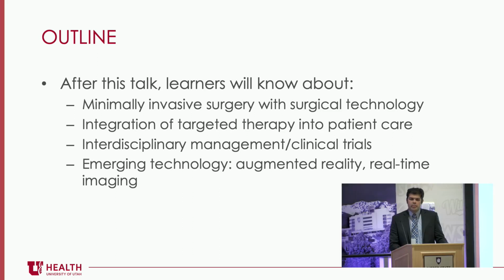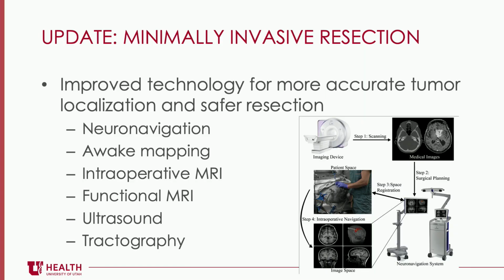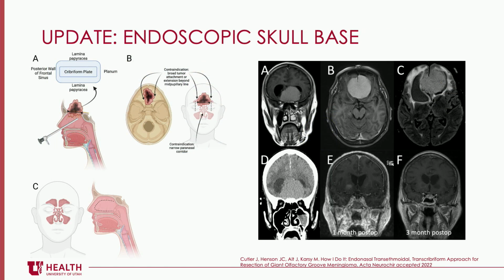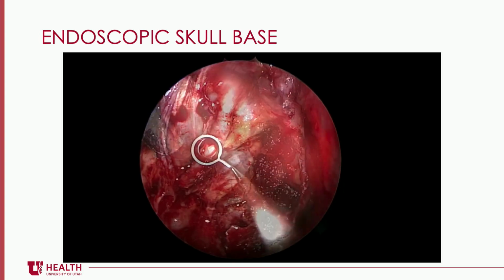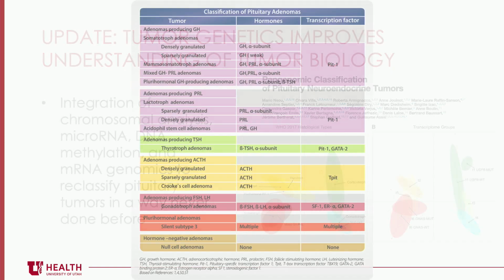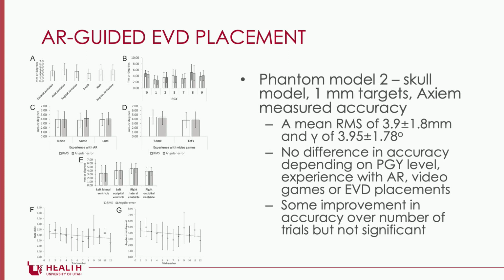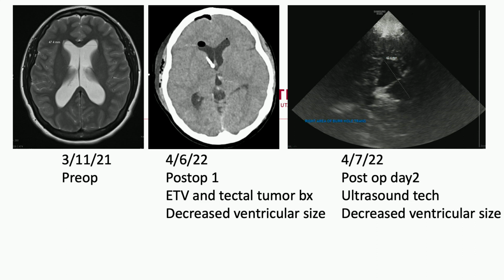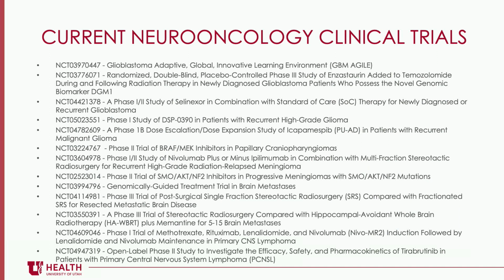New Developments in Neurosurgery and Neurology | Michael Karsy, MD, PhD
(2022)